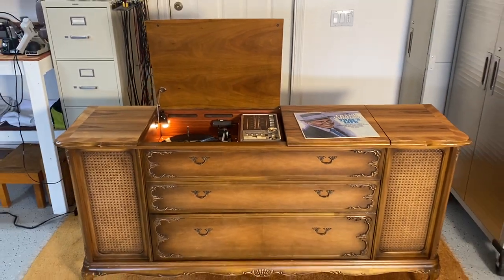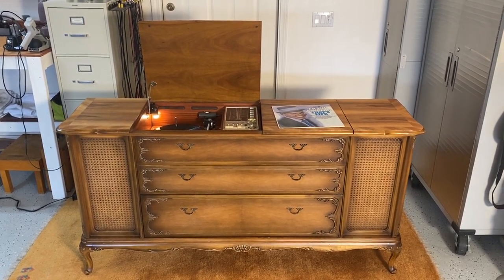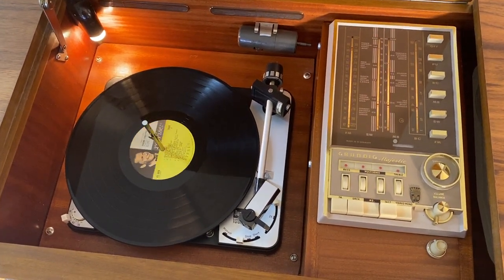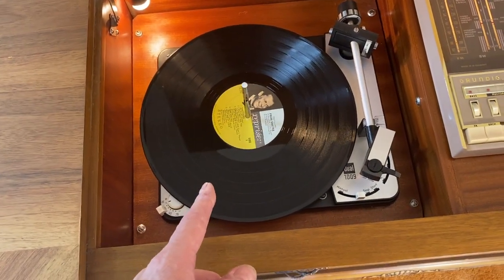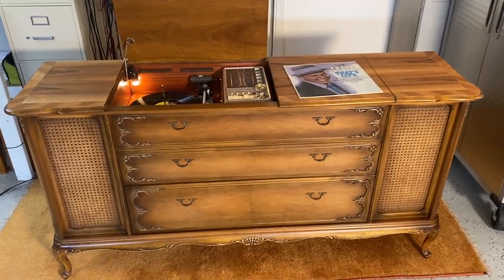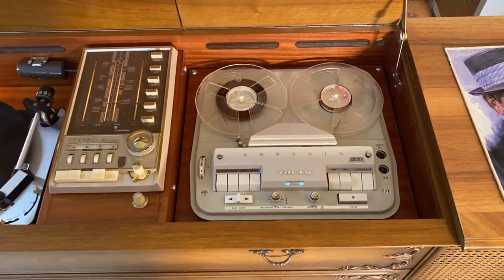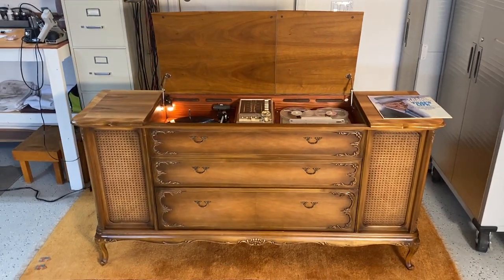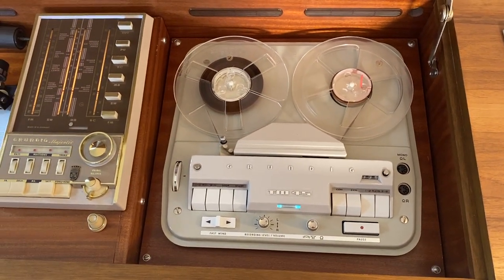1963 Grundig Barock MS 71 Stereo Console Record Player with TM45 Reel to Reel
Please watch to 0.57.